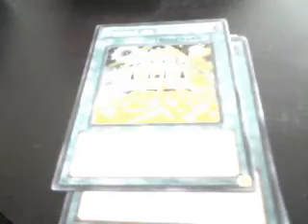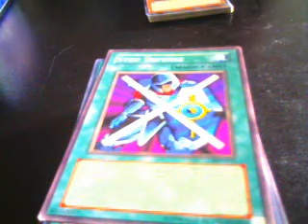Yu-Gi-Oh!! Cards for trade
my wants:
1 blue eys toon dragon
1 destiny hero dogma
2 destiny hero plasma
1 left arm of the forbidden one
1 right arm of the forbidden one
1 left leg of the forbidden one
1 right leg of the forbidden one
2 thunder dragon
2 broken bamboo sword
1 cup of ace
2 darkworld dealing
2 destiny draw
3 golden bamboo sword
2 reload
3 toon table of contents
3 trade-in
2 upstart goblin